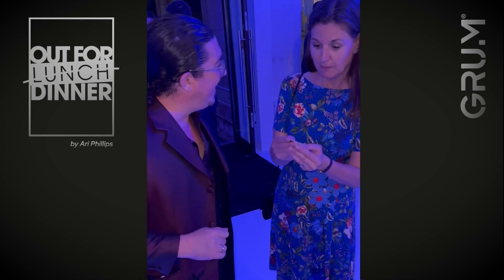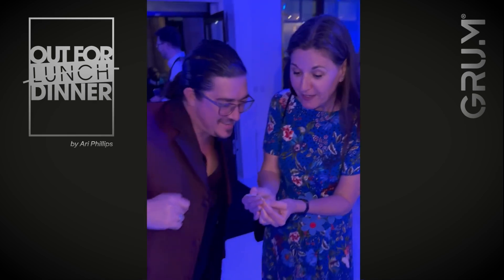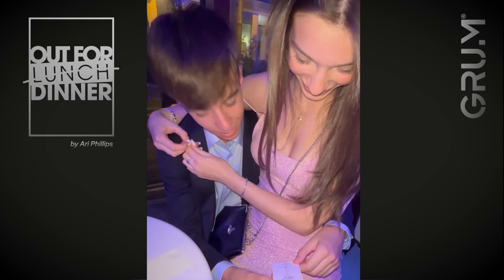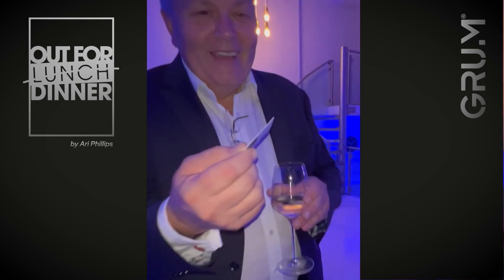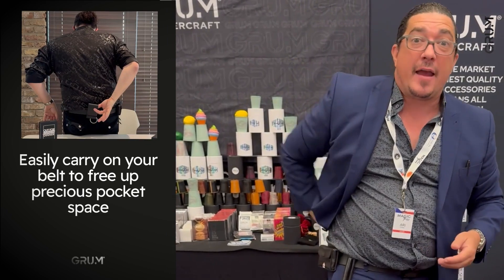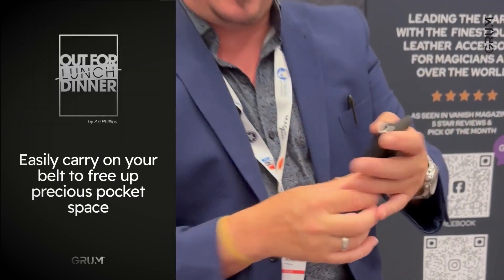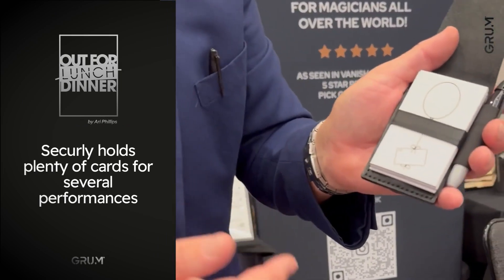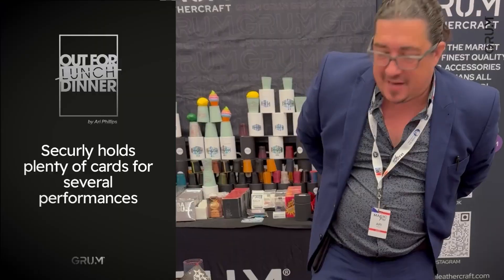Out for Dinner by GRUM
A quality accessory, perfect for performing out to lunch with a touch of class!

This fabulous leather card carrier not only neatly holds your cards and looks classy and elegant, but enables you to have variations prepared and changed quickly and easily. The clever robust band around the cards enables you to securely hold the secret gimmick in place without it moving when you remove the signed card. The cleaver system designed into the holder enables you to easily change them as required. When you invest in this fabulous accessory you also get the benefit of downloading plenty of Ari's own graphics , artwork ready and specially prepared for you to add directly to the back of your own business cards.

This effect is superb and ensures you are easily able to give your business card out with a memory attached to it so they want to keep it!
Luxury accessory
Classy presentation
2 Styles:
With pen sleeve and mini sharpie pen
No sleeve or pen
All come with:
Extra Out to dinner band to offer different routines ready to go!
A secure belt clip on the back to hook it quickly and easily to your belt to save pocket space.
Ari's artwork for several out to lunch effects which you can add tot eh back of your own cards!

Note - When used with Ari's new confab method this awesome little accessory can also be used for an extremely powerful confabulation routine 'lost & found" alongside the popular SC2KR!